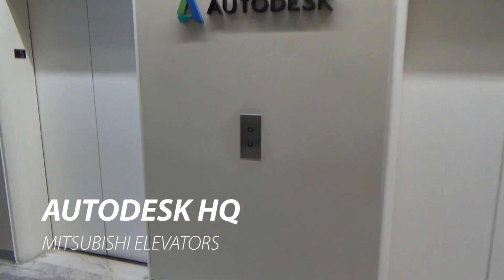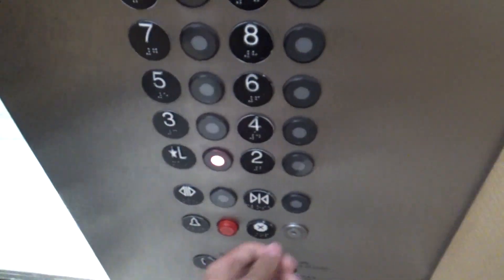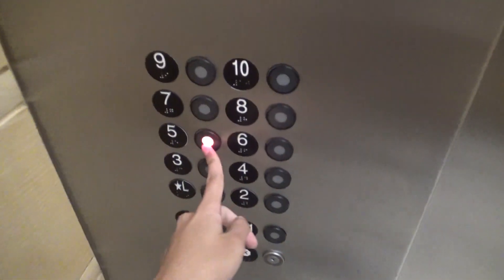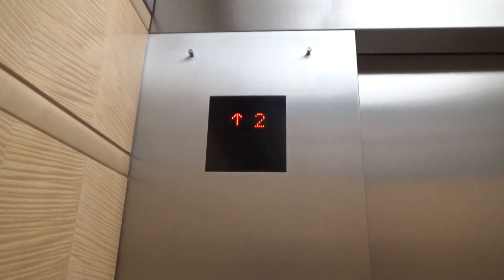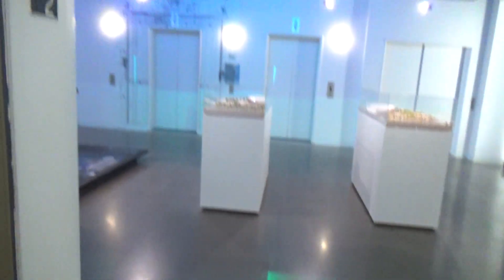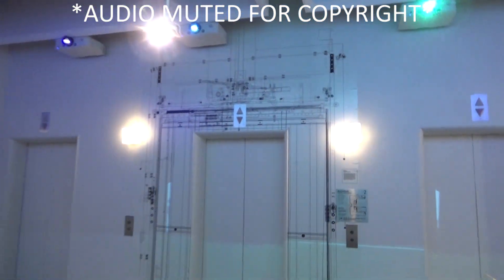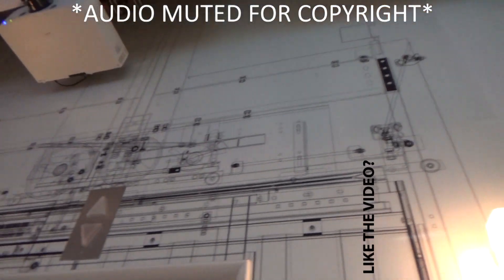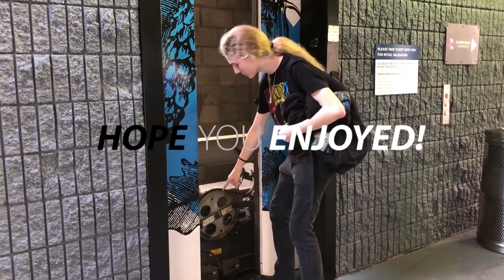Awesome Mitsubishi Traction Elevators-Autodesk Headquarters SF-San Francisco, CA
I have discovered more Mitsubishi elevators! This is a really cool mod. Old OTIS elevators modded by Mitsubishi!! The security guard here was very nice and let us take as much time as we needed to film and take pictures. These are AWESOME! We love a good Mitsubishi elevator, and these definitely don't disappoint. The cabs are tall and VERY nice. On floor 2, there are EPIC full-size schematics of the elevators as wallpaper. It's not accurate, but the effort shows!! For those who don't know, Autodesk is a sketch-up and 3D design program that engineers and constructors use. I use this program in school and it's awesome! (Not sponsored) Cool place, cool guard, cool elevators. 10/10 would recommend.

Technical Specifications

ELEVATOR BRAND
   Original Installer: OTIS
   Modernizer: Mitsubishi
FIXTURES (ORIGINAL)
   Call Stations: Black button
   COP: Black button
FIXTURES (MODDED)
   Call Stations: Mitsubishi
   COP: Mitsubishi
DOORS
   Type: Center-opening
   Equipment: Mitsubishi
   Safety: Mitsubishi sensor-bumpers
MACHINE
   Drive: Traction
   Type: Overhead
CAPACITY
   Pounds: 2500
   Persons: 15
CHIMES: Electronic
INDICATOR: Dot-matrix
PHONE: Pushbutton (Mitsubishi)
FLOORS SERVED: L, 2-10
# OF ELEVATORS: 6 +1 freight
ORIGINAL FIXTURES: NONE

Jowevator 3219's Elevator Rating Scale: 5/5
(Based On Coolness)